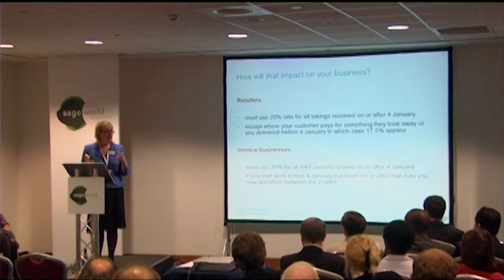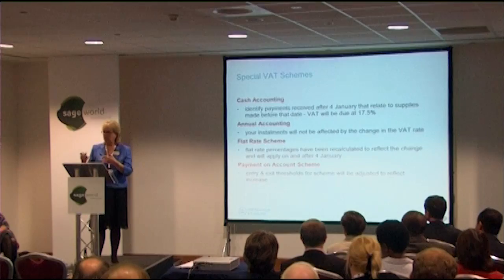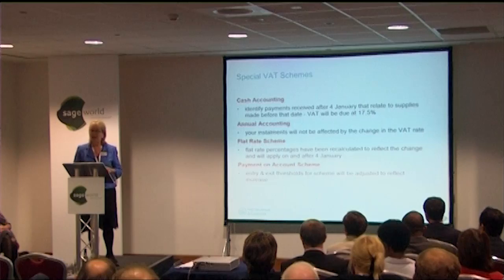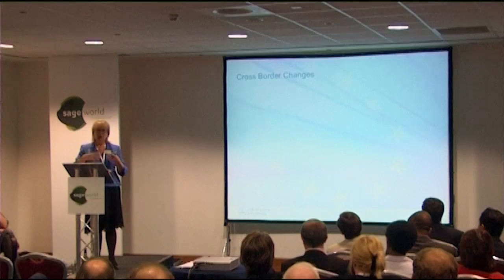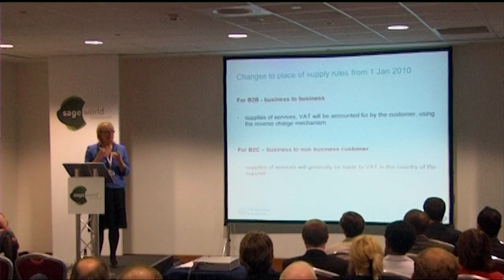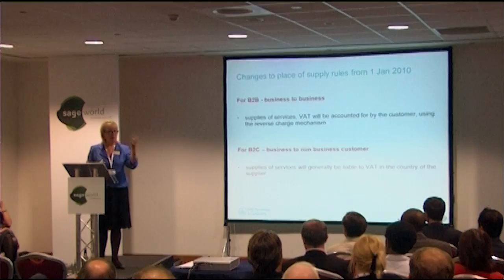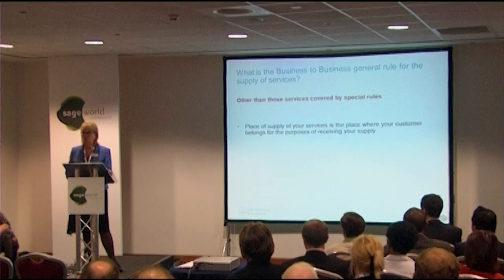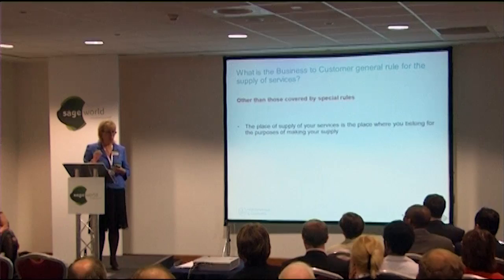Pamela Marriott & Janice Beach 3/5 @ Sage World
Sage World 2010 - Pattingham Suite 9/9/2010
"Corporation Tax and VAT Update"